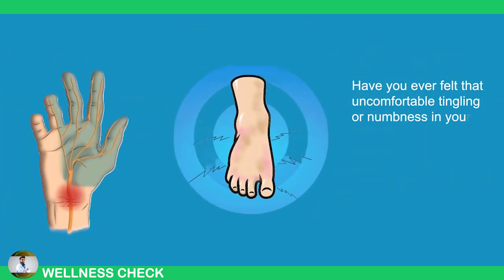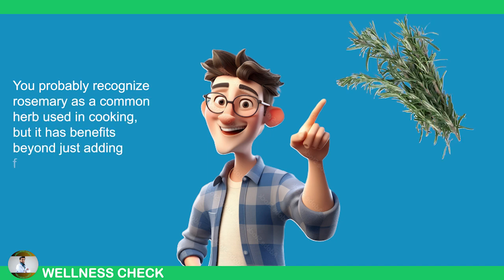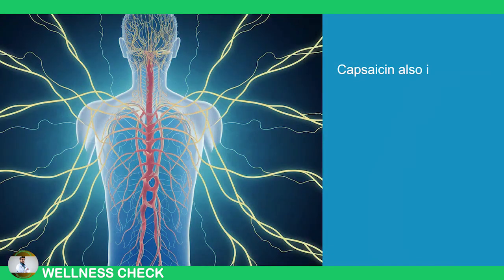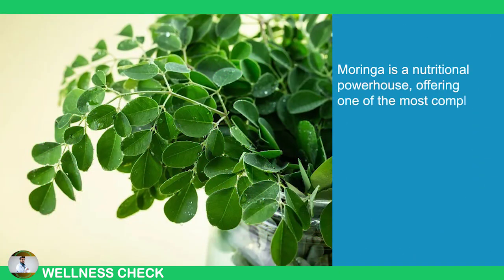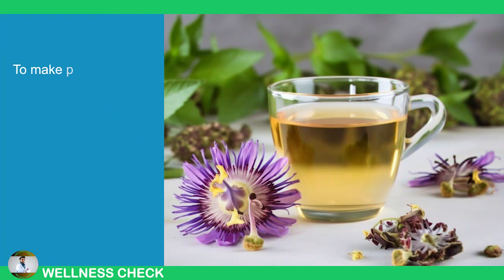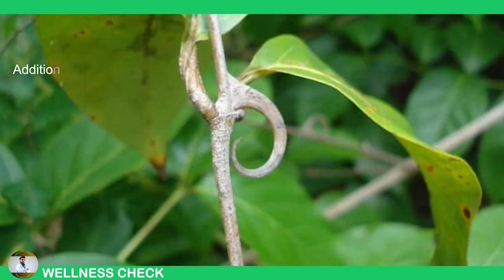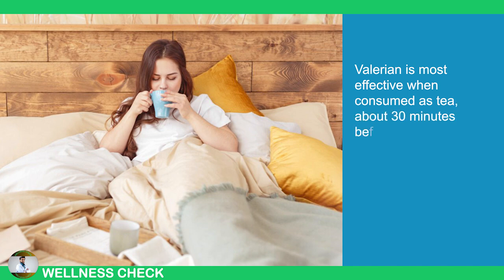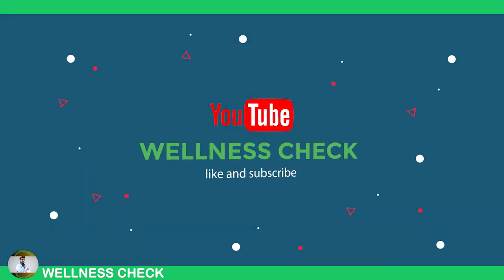You've Got Some Nerve! The #1 Plant to Repair Nerves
Discover The #1 Plant to Repair Nerves! 🌱💡

In this video, we dive into the incredible healing power of one specific plant that's been shown to help repair and regenerate damaged nerves. Whether you're dealing with nerve pain, neuropathy, or looking to support your nervous system, this natural remedy could be the solution you've been searching for.

We'll explore:

The scientific benefits of this plant
How it works to repair nerve damage
Easy ways to incorporate it into your daily routine